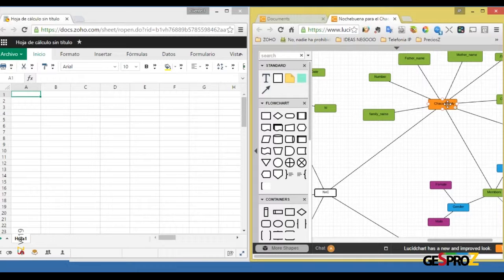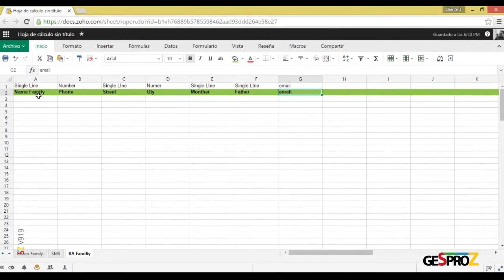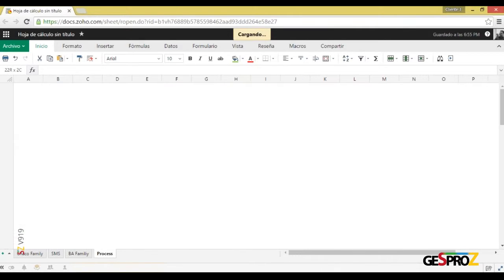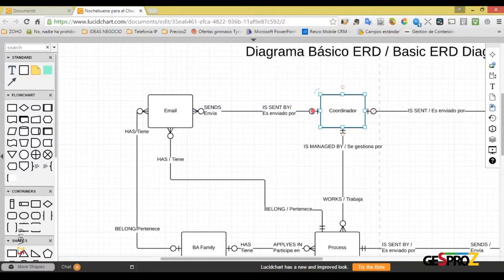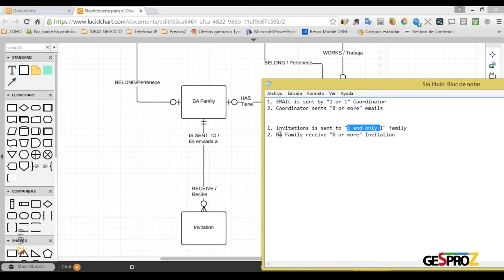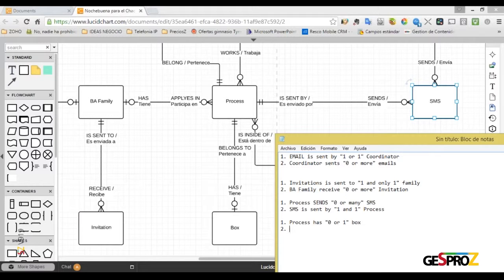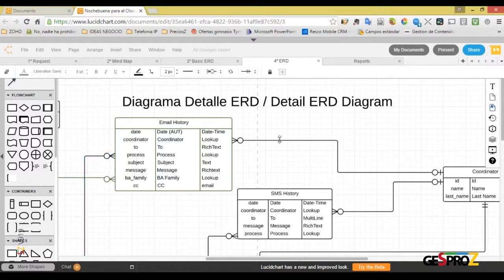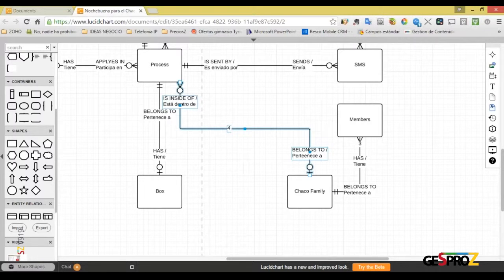ERD Diagram Master Class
Master Class on ERD diagrams in Zoho Creator taught by Jose Perez, CEO of SagitaZ, on April 8, 2016.